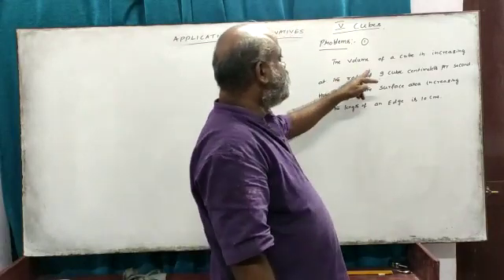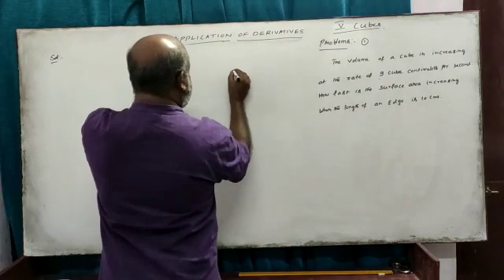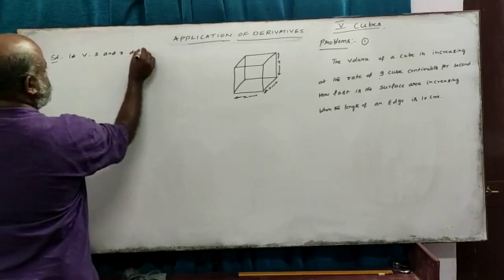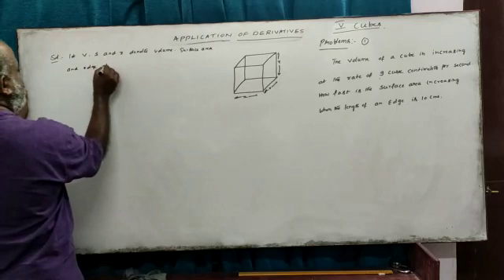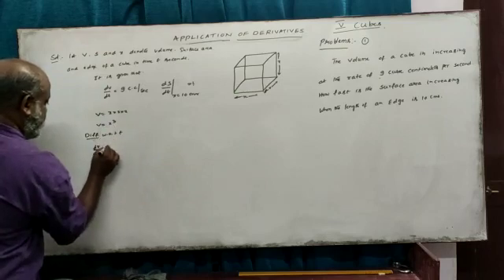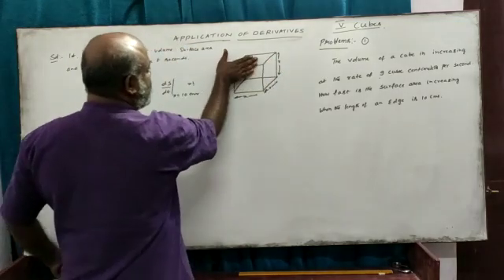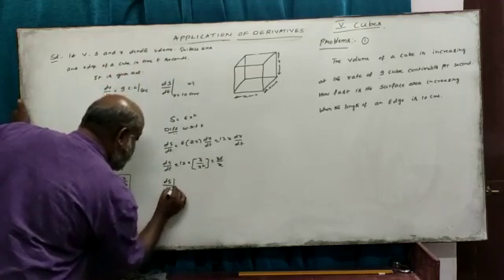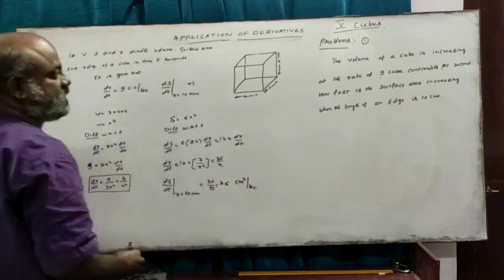16 October 2020